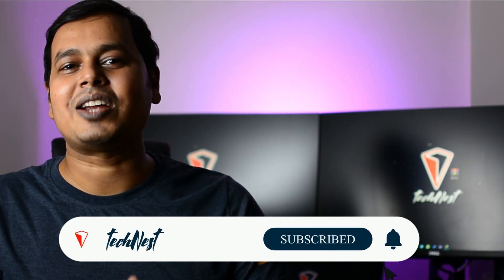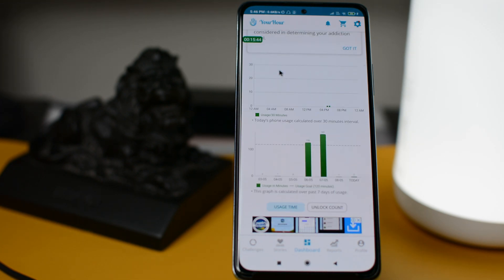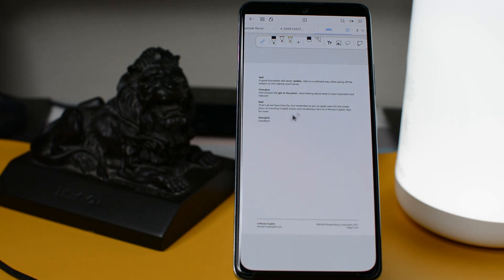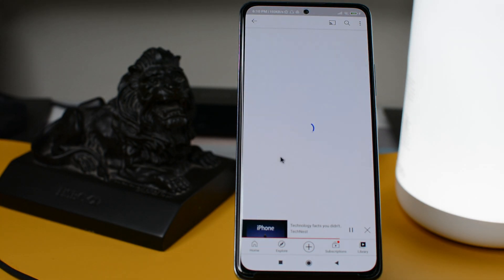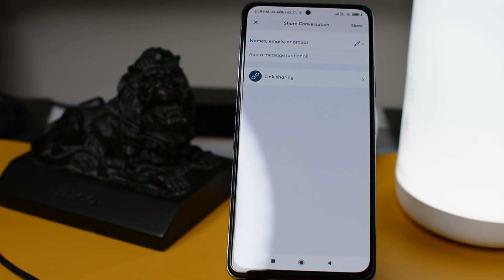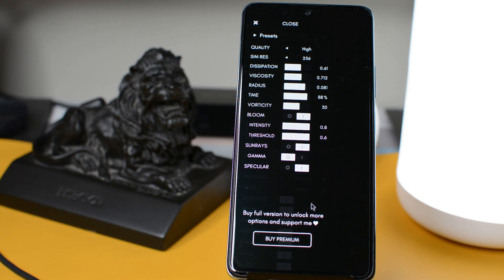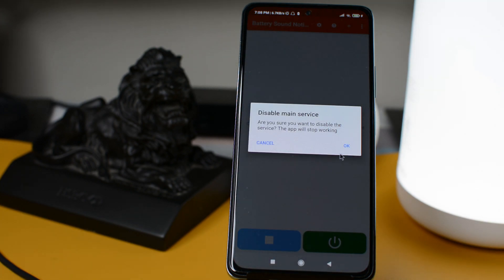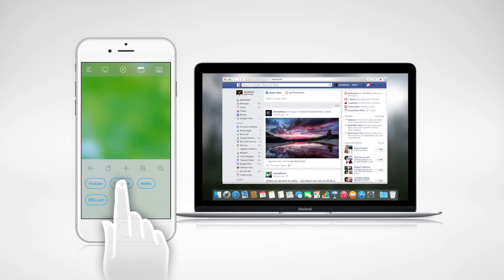Best Android Apps - May 2021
Welcome to yet another episode of Best Android Apps May 2021, where we showcase Top Android Apps May 2021. Finding the Best Android Apps or top android apps from the ocean of Android apps available on the Play Store can be a challenge, and that is where we come in! We at technest to follow an ideology where we showcase the Top android apps you must try this month. We test various apps across different categories and bring you our Top Android Apps or Best Andriod Apps in May 2021. top10​topapps​bestapps​freeapps​bestapps​technest​